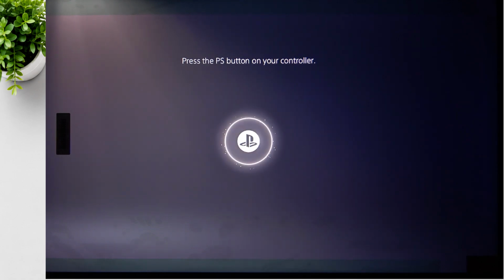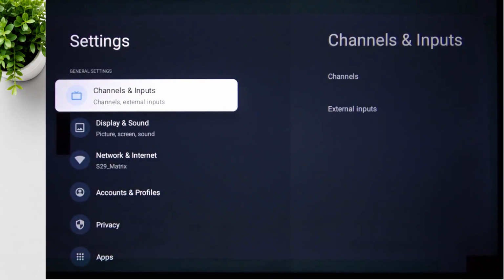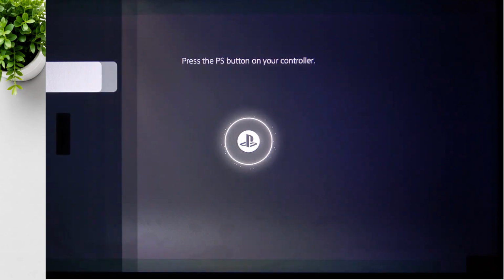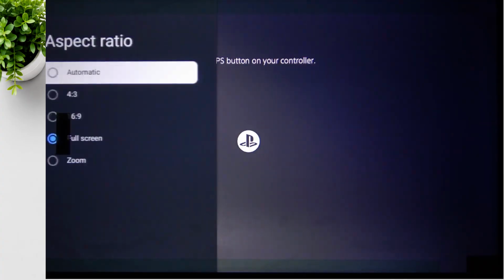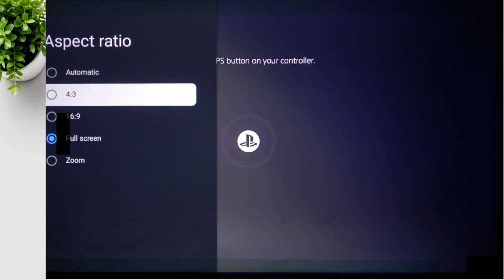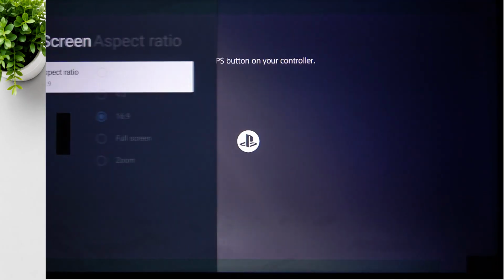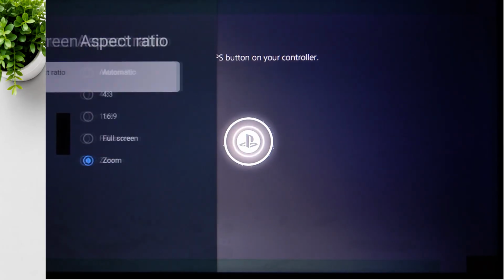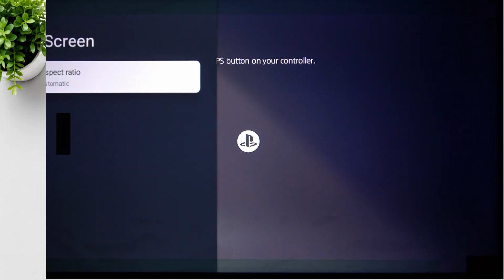XIAOMI TV A Pro 32 2026 How to Change Aspect Ratio synced edited